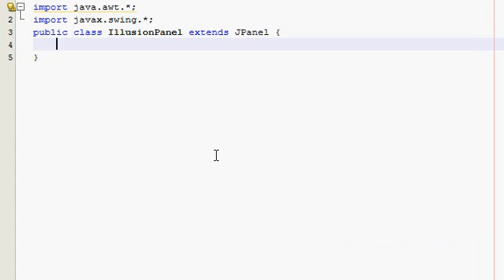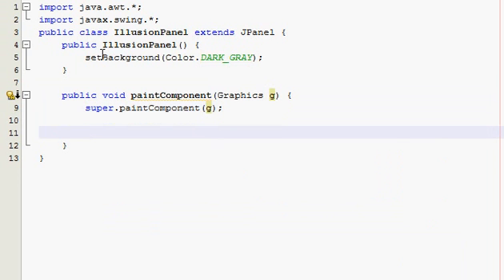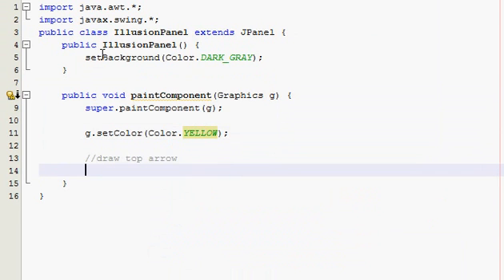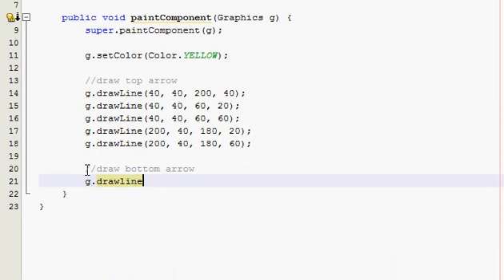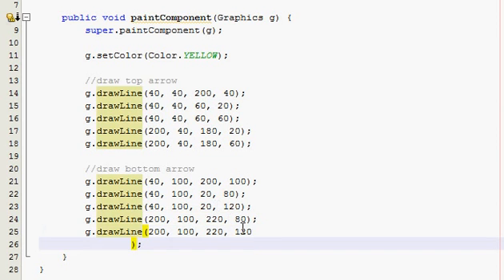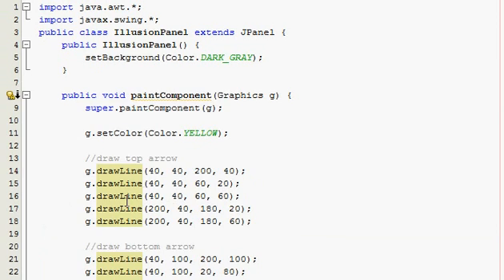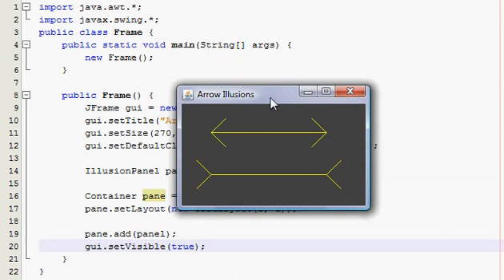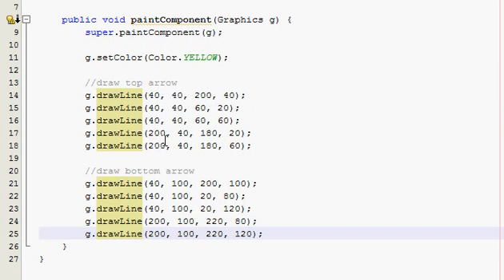Java Graphics Tutorial 3 - Arrow illusion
We will create the famous arrow illusion just by using the drawLine method.